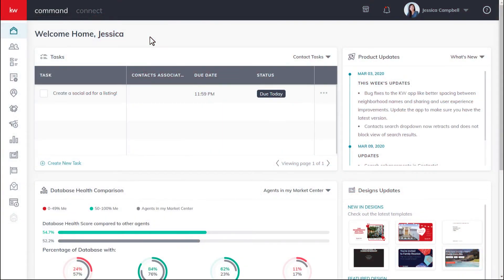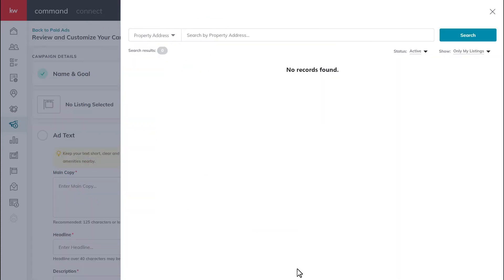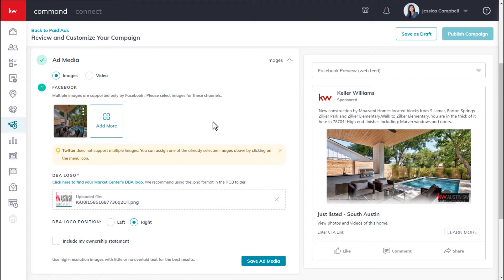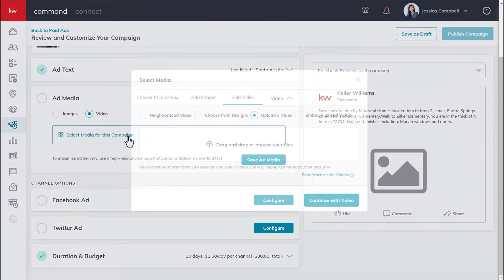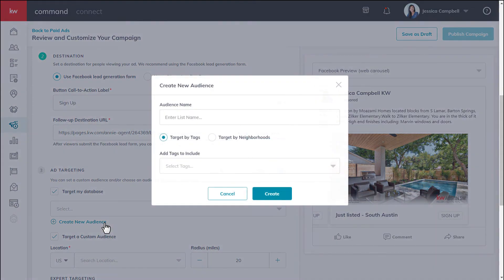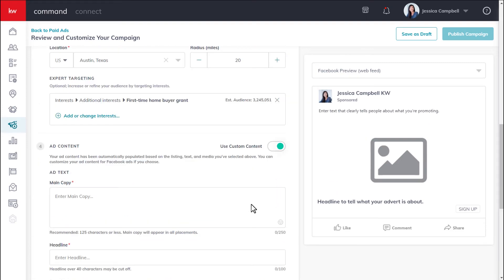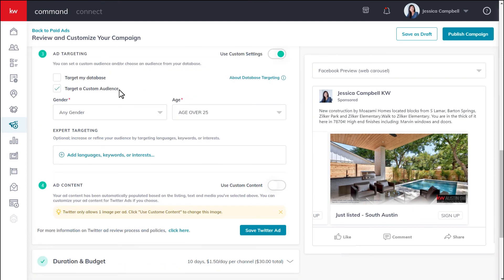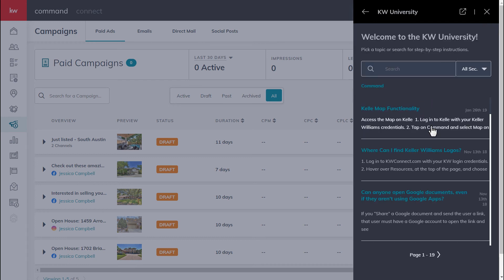Campaigns - How to Create and Configure a Social Ad Campaign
Learn How To Create and Configure a Social Ad Campaign in Command Campaigns

Campaigns is your digital marketing expert in a box. It is a tool that streamlines ad creation and syndication across multiple channels, both print and digital. The ad campaign creation tool makes it easy to create and activate best-in-class ads all from one central hub.